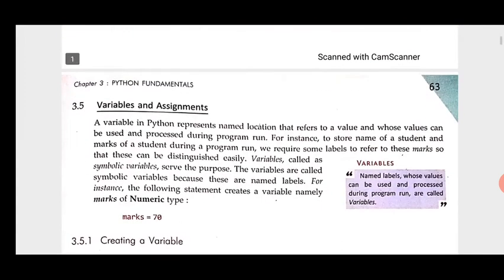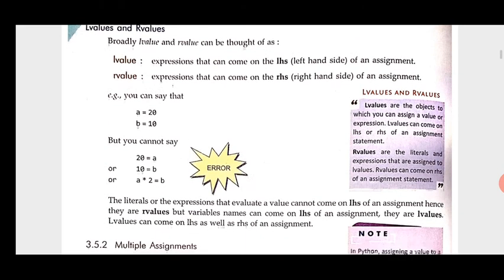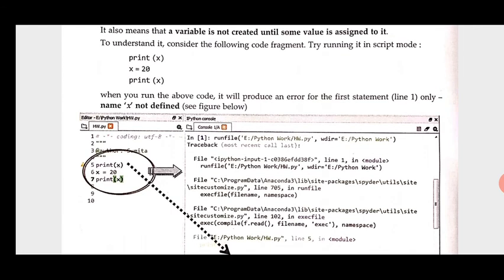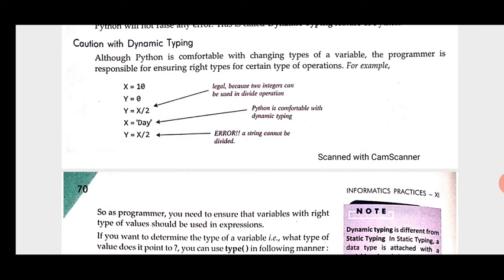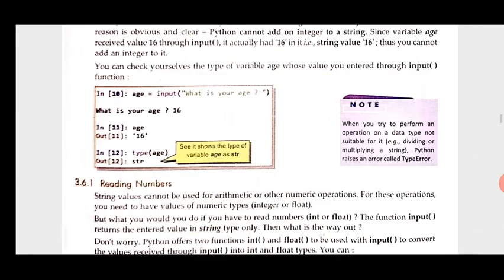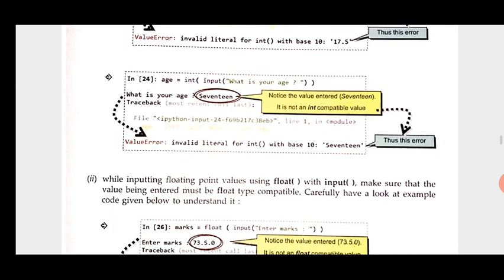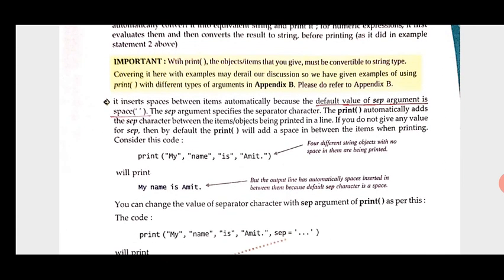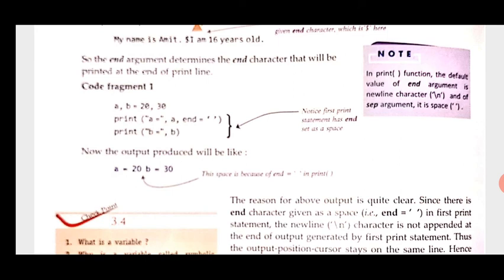VARIABLES AND ASSIGNMENTS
PYTHON VARIABLES AND ASSIGNMENT